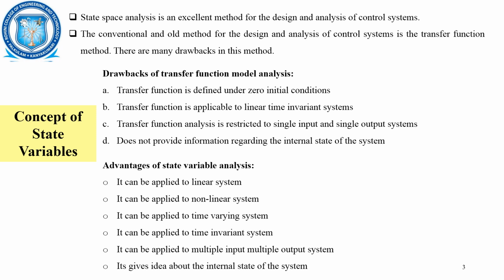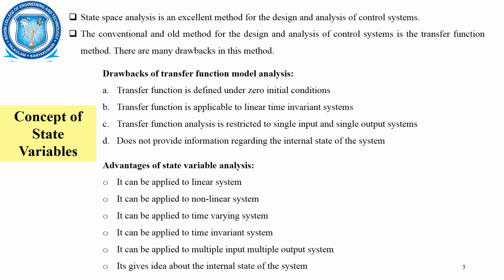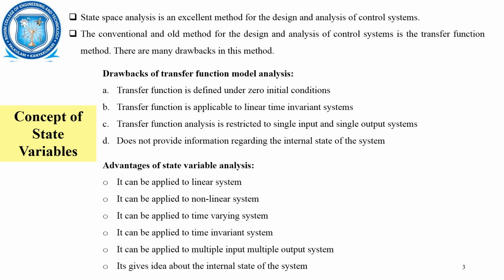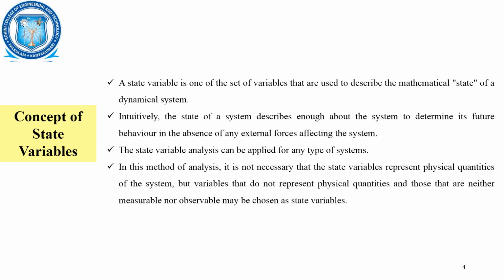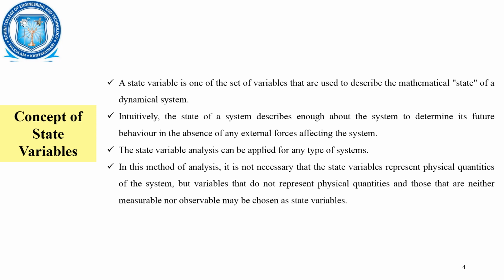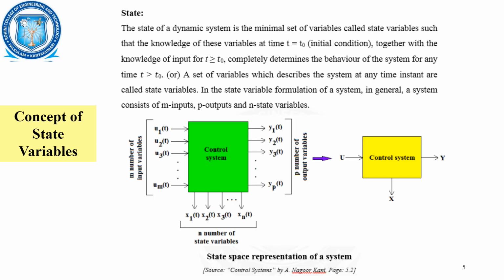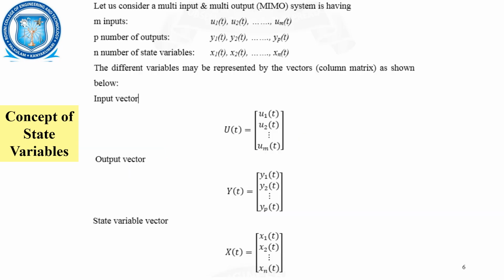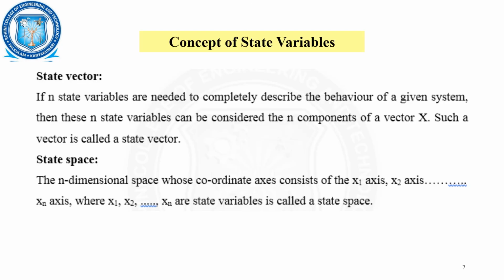5 1 Concept of state variables